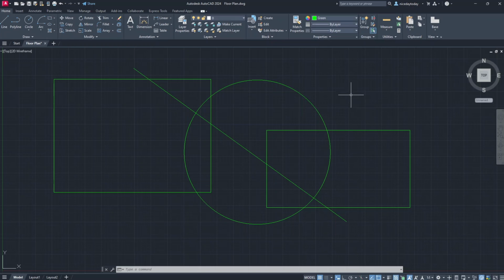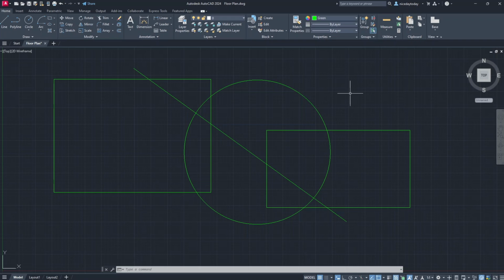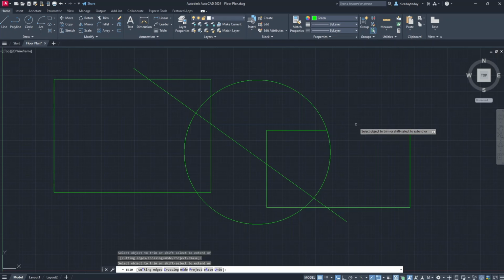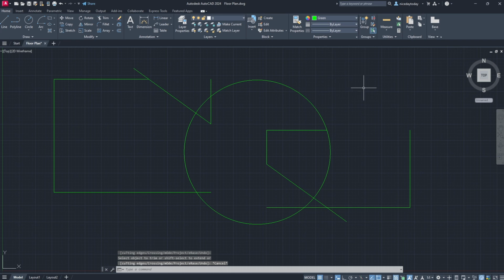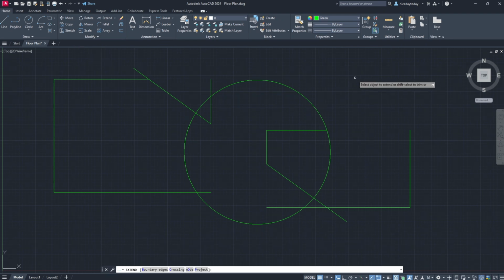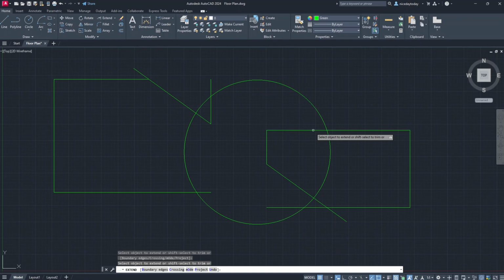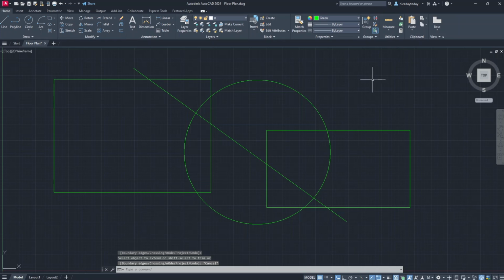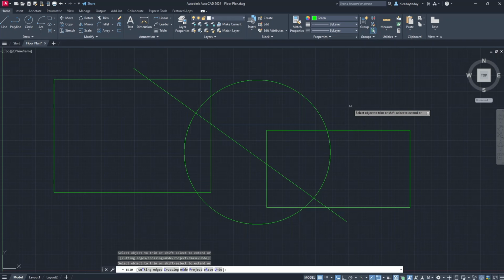How to Use Trim and Extend Commands in AutoCAD (Beginner Tutorial)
Hey everyone! Welcome back to Can CAD Channel. In today's beginner-friendly AutoCAD tutorial, we're going to cover how to use the Trim and Extend commands. These two commands are great for cleaning up and adjusting your geometry, especially when working with lines.

What You'll Learn:
How to use the Trim command to cut unwanted sections of lines.
How to use the Extend command to stretch lines to a boundary.
Bonus Tip: Learn how to toggle between Trim and Extend using the Shift key to speed up your workflow.

Step-by-Step Instructions:
How to access Trim and Extend commands from the Ribbon.
How to trim objects and lines quickly.
How to extend lines to meet other objects.